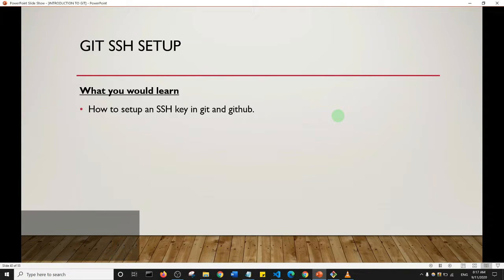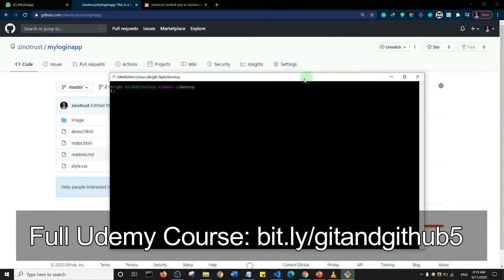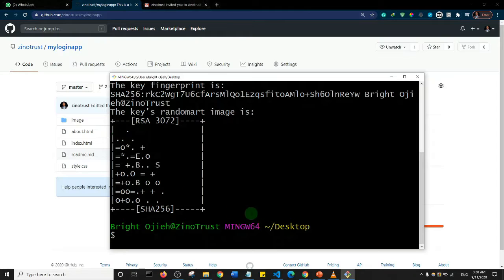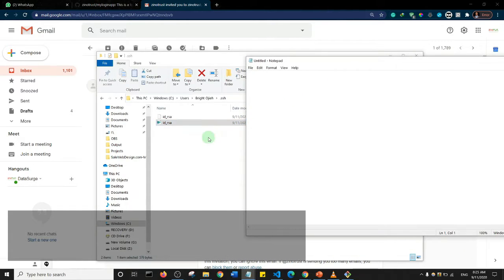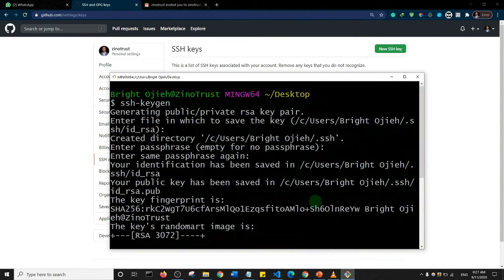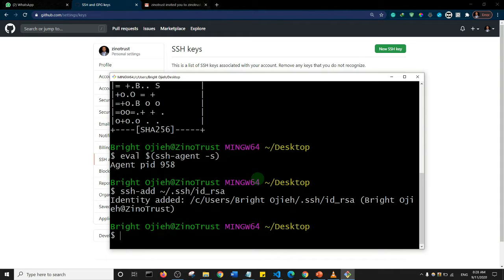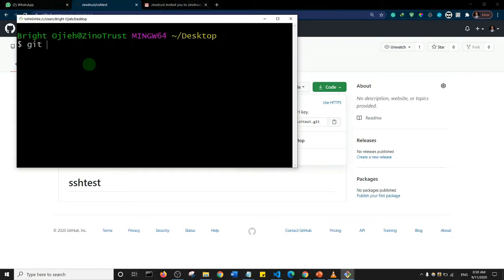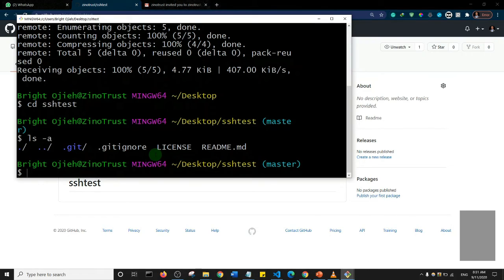How To Setup SSH In Git and GitHub